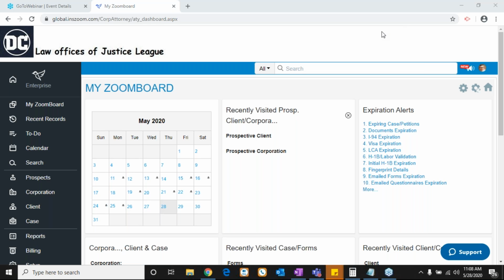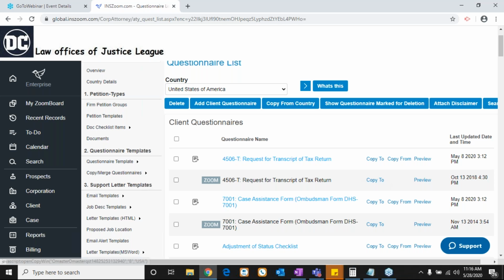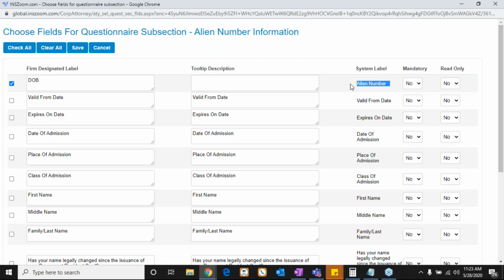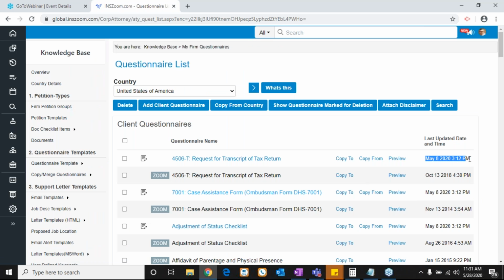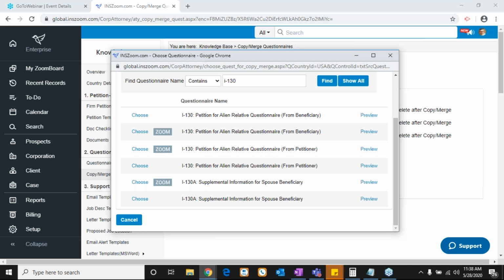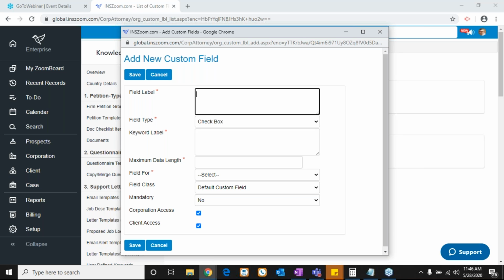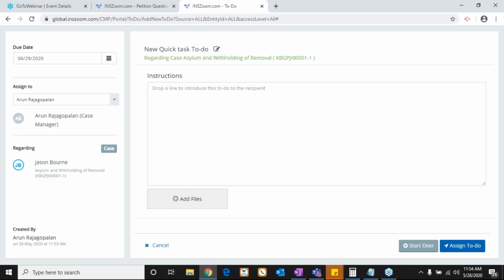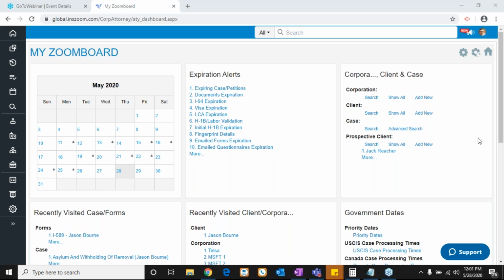Gather data & documents resourcefully and securely while working from home